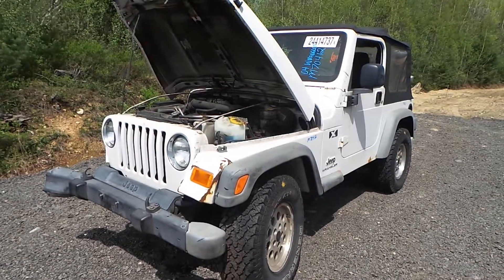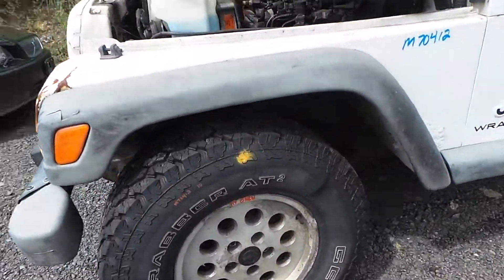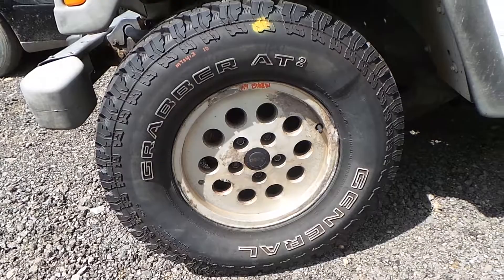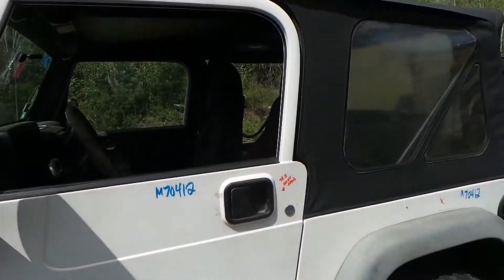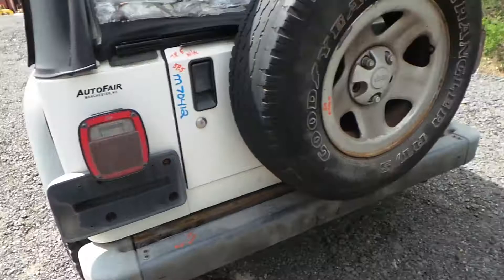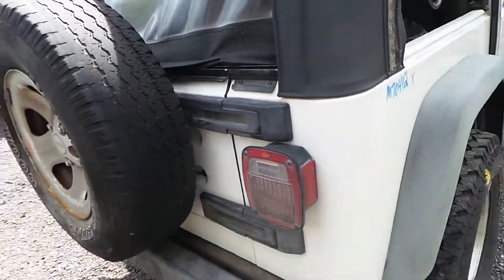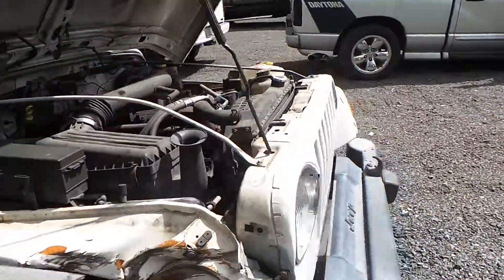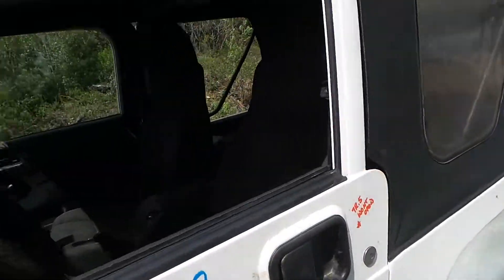Parting Out 2004 Jeep Wrangler | Stock # M70412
New England Auto and Truck Recyclers is parting out a 2004 Jeep Wrangler.